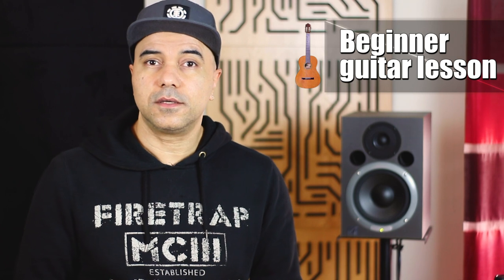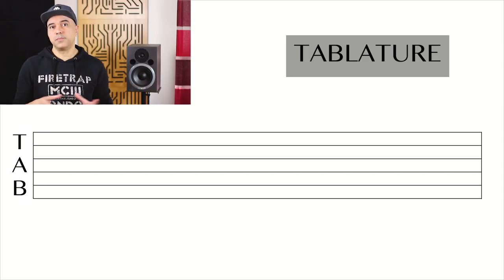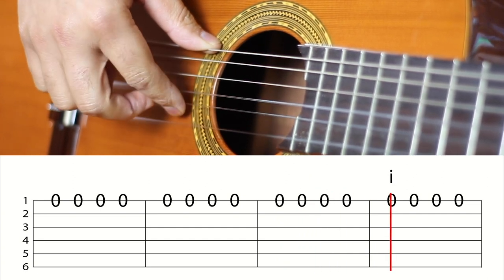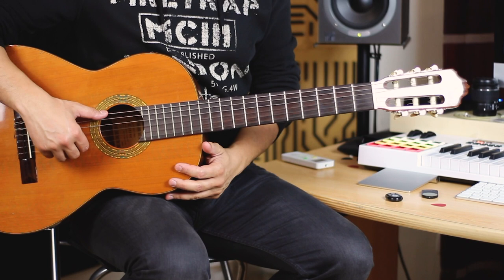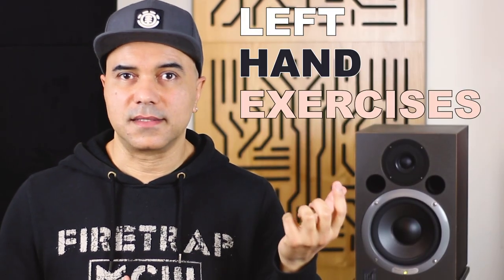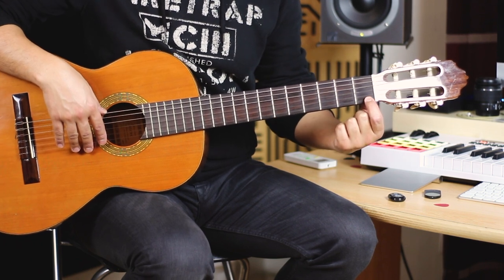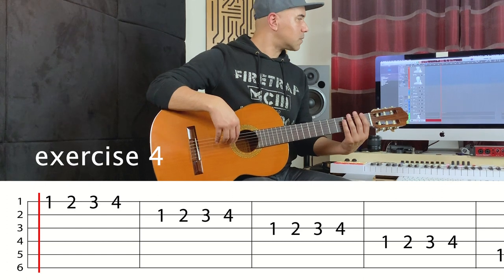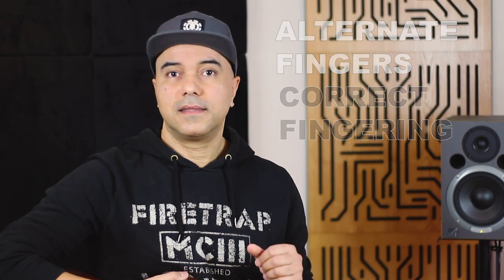Beginner Guitar Lesson 1 - What You Should Be Learning In The First Lesson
1:16 How to read Tablature
2:00 Exercise 1
2:29 Exercise 2
3:09 Exercise 3
4:28 Finger names
6:28 Exercise 4
7:25 Exercise 4 up tempo
8:04 Exercise 5
9:14 Name of open strings
9:33 Surprise

►Hello, my name is José Sequeira and in this video, I´ll show you what I usually teach to new students in their first lesson.

-Exercises that promote independence and coordination between both hands.
-Names and numbers of fingers.
-How to read tablature.
-In the end, a surprising way to memorize the name of strings.
-A total of 5 exercises with super intuitive easy to read tablature.
-Repeat the exercises until it feels comfortable, the more you practice these, the easier the next lessons become.

►Feel free to write in the comments below any doubts and/or suggestions.
►Help me reach a broader audience using this link to add captions of different language to my videos!

Available subtitles:
►English
►Portuguese